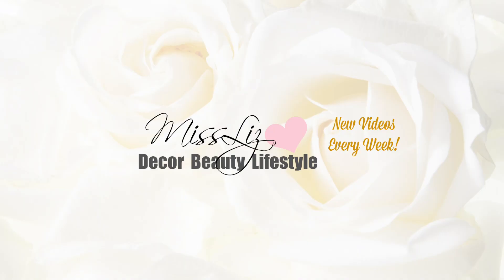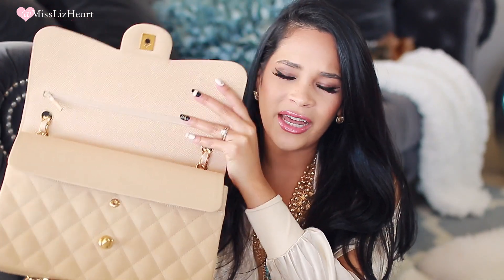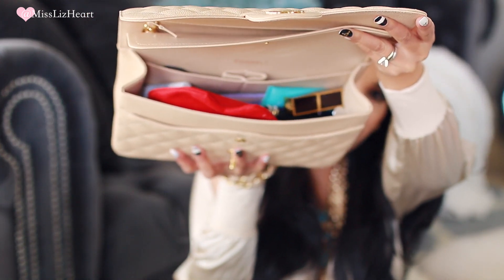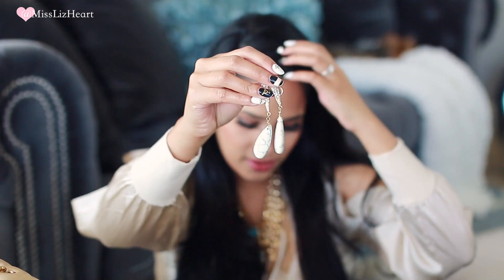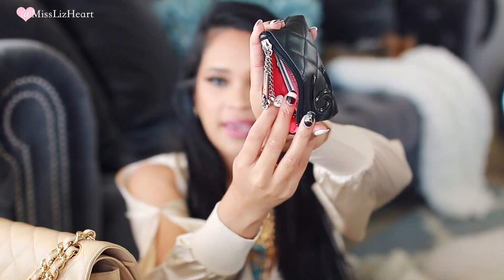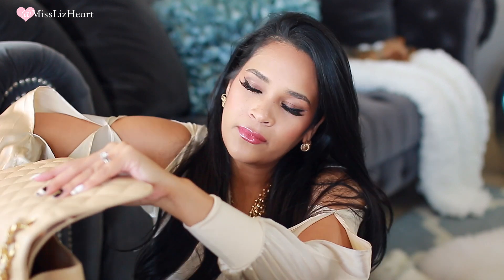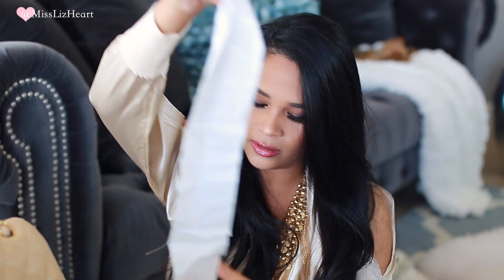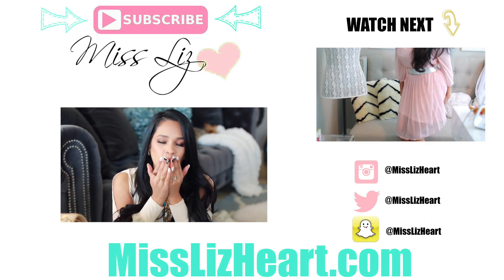What's In My Bag Chanel Jumbo - What's In My Purse - MissLizHeart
What;s in my purse Hi loves!! Today I'm sharing what I carry in my everyday handbag, I hope you enjoy the video!

~Products Mentioned~
❤ Chanel Jumbo Double Flap In Caviar Leather With Gold Hardware in the color Claire Beige
❤ A Bunch Of Gift Cards
❤ YSL Gift With Purchase Mirror
❤ Charlotte Tilbury Lips Makeup Bag
❤ Tide Pen
❤ Nail Glue
❤ Colourpop Lippie Stix in Crunch
❤ Chanel Lipgloss in 357
❤ bebe earrings
❤ Bliss Body Butter
❤ Chanel Coin Purse
❤ Chanel Kabuki Makeup Brush
❤ Charming Charlie Suglass Case
❤ Chanel Chance Eau Tender
❤ YSL TInt in oil
❤ Tom Ford Pink Dusk Lipstick
❤ Forever 21 rings
❤ Summer's Eve Wipes to go
❤ Lint removing sheets

❤ Earrings Charming Charlie
❤ Kiss Press On Nails I show you how I make my press on nails last longer in this video

xo Liz